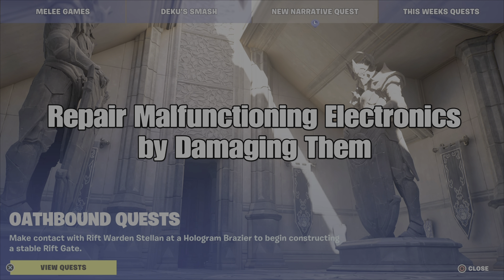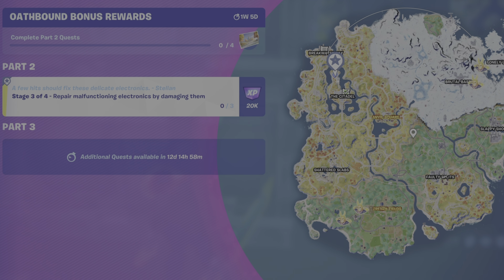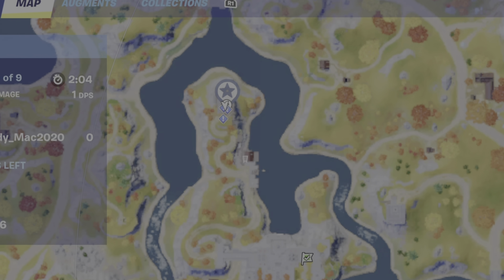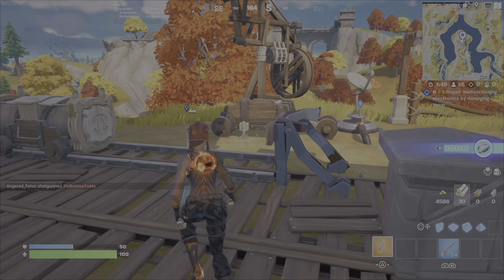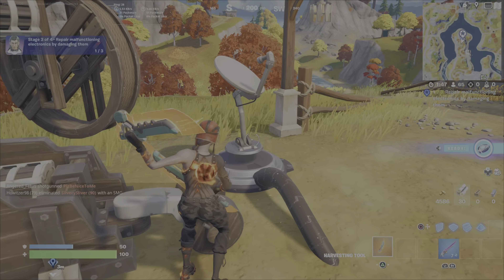Repair Malfunctioning Electronics by Damaging Them - Fortnite Oathbound Part Two Quest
This a Challenge guide to assist you with completing Stage 3 of 4 Oathbound Quest, Repair Malfunctioning Electronics by Damaging Them.